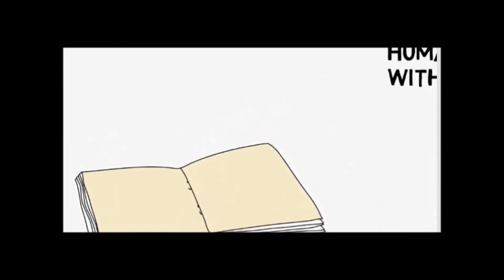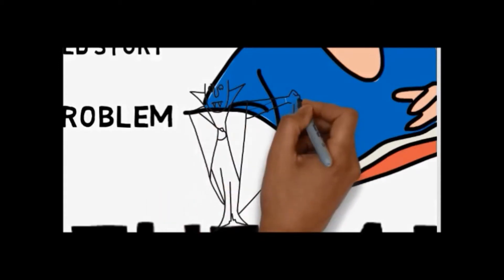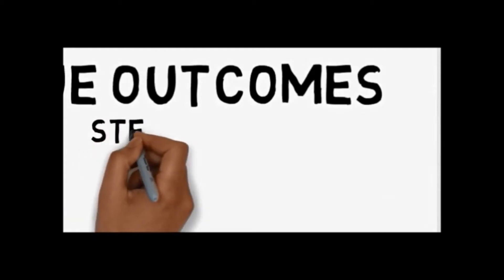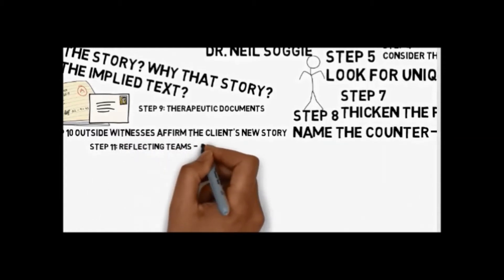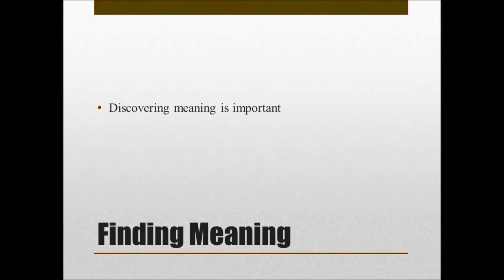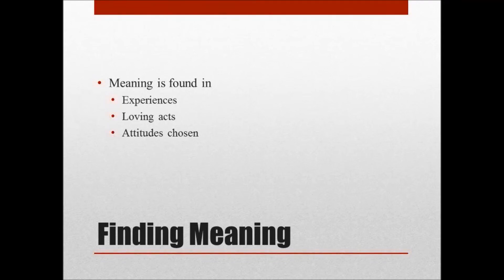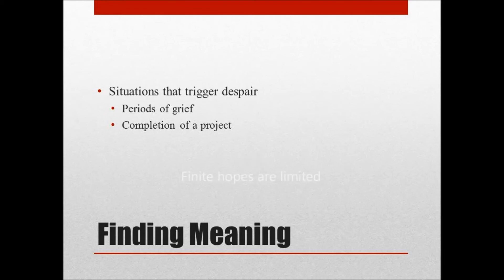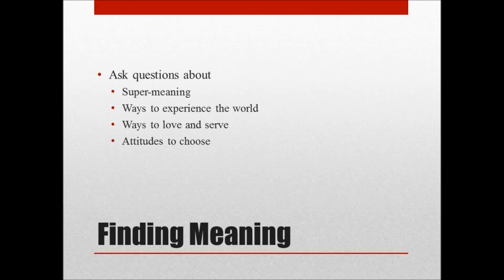Unit 7 - Pastoral Counselling - Narrative Therapy and Meaning - Neil Soggie DMin, DLitPhil, PhD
Unit 7 - Pastoral Counselling
Narrative Therapy and Meaning
Neil Soggie DMin, DLitPhil, PhD